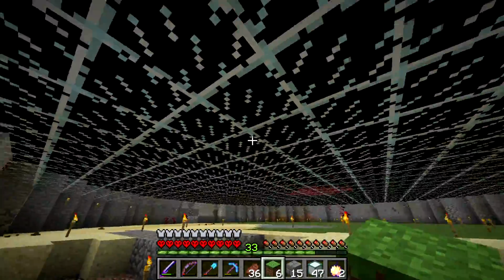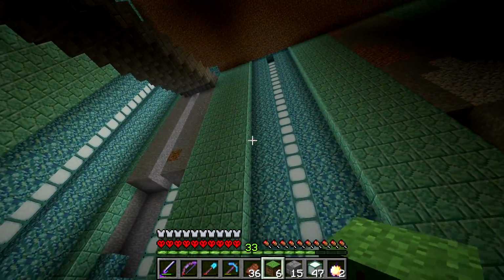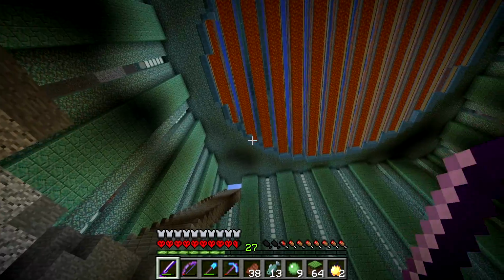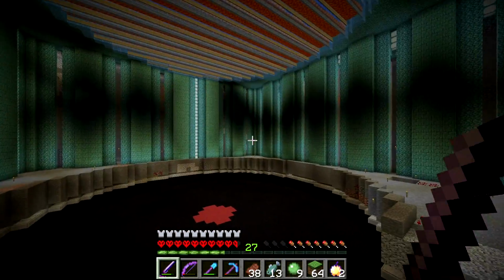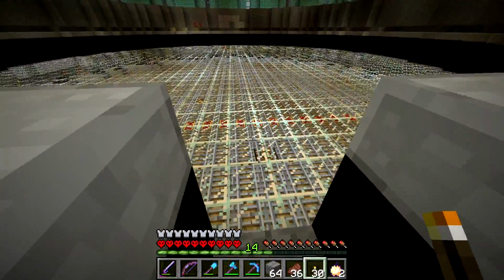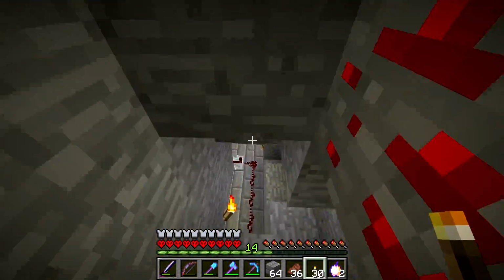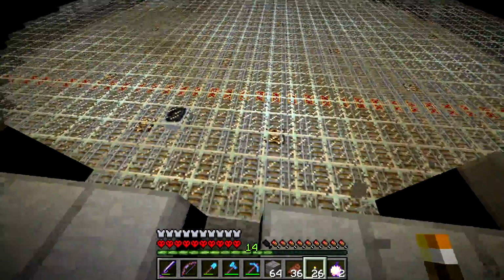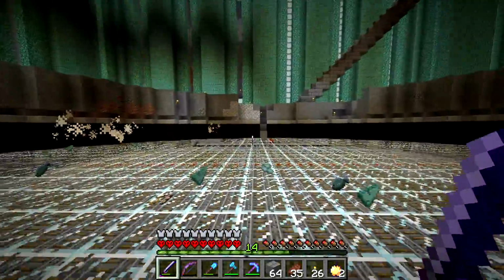Minecraft Hardcore Mode S2EP39 - "Guardian Grinder Pt.3 FINALE" • 60fps 1080p •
• in todays ep we finally finish off the grinder :D

"WHY WOULD YOU PLAY HARDCORE OMG WHAT IF YOU DIED" - well the answer to that is simple :) in Hardcore Mode, EVERYTHING you do feels more significant, every decision you make has massive consequences and ultimately I feel I get more enjoyment from the game knowing that I could lose all my progress to one stupid death. Going back to Vanilla just seems boring to me... unless it's on a server with other peeps to keep things interesting :'D

Version of Minecraft = 1.8.1
Resource Pack = custom mixture of default, default 3d and Dokucraft

Outro Music - "We are wired" by Kubbi from his album "Circuithead" - Check his stuff out here!

Minecraft Skin Art Commissioned by BinOfTrash!